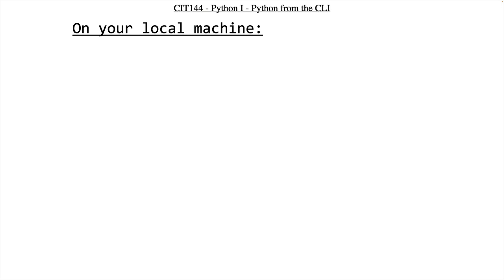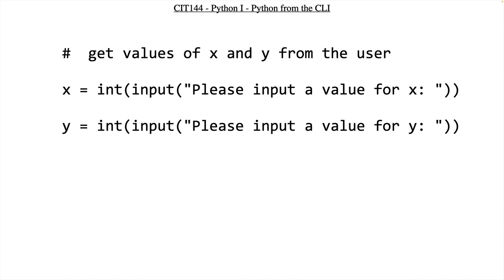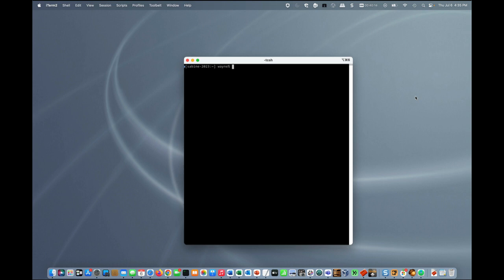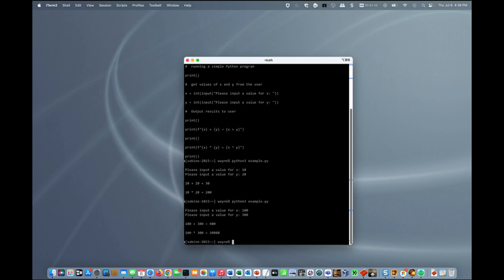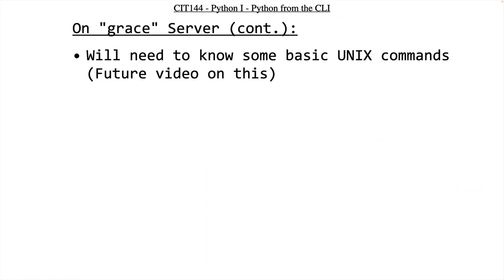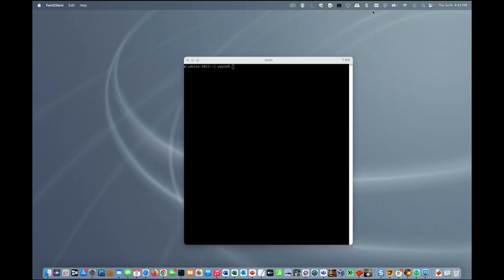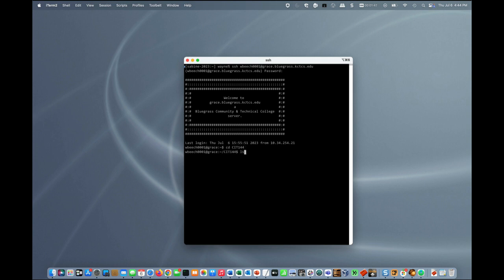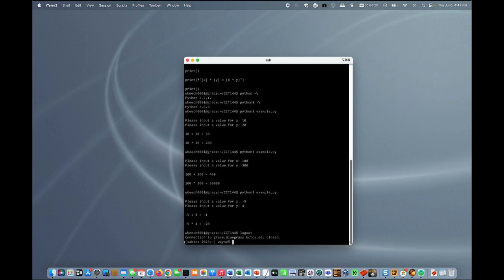PythonFromCLI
This is a brief video on using Python from a CLI.